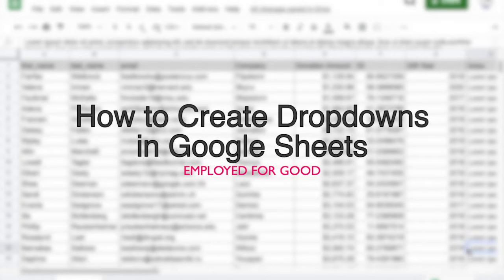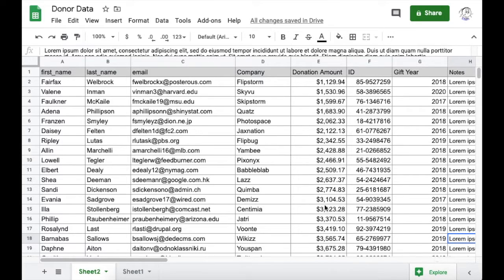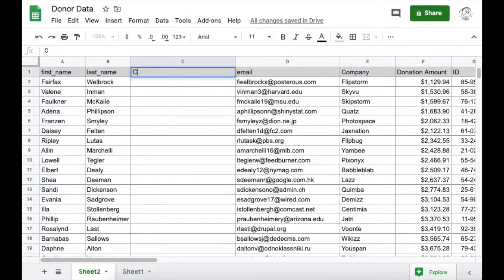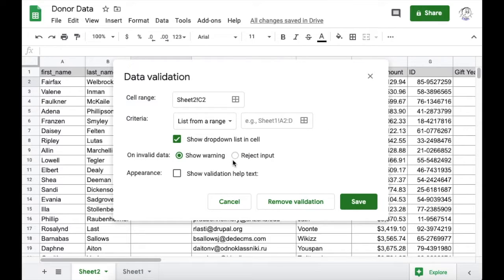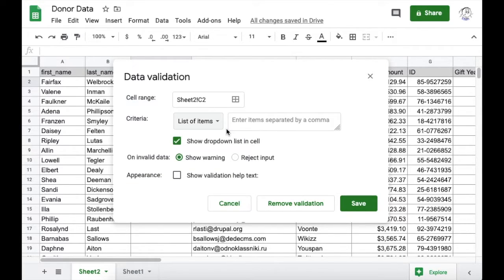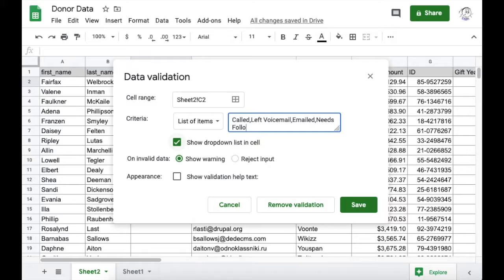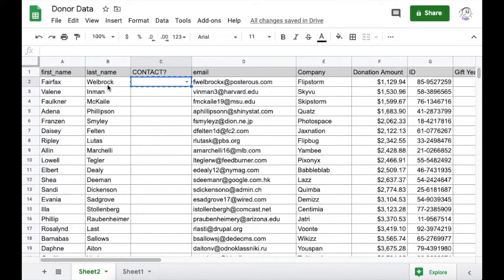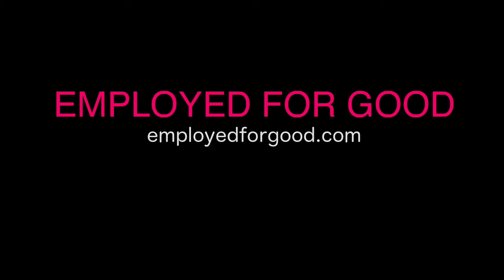Add Dropdowns in Google Sheets (~2 min)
Dropdowns are a great way to set rules around how you & your colleagues enter data into a spreadsheet. Here's how you can quickly add dropdowns in Google Sheets